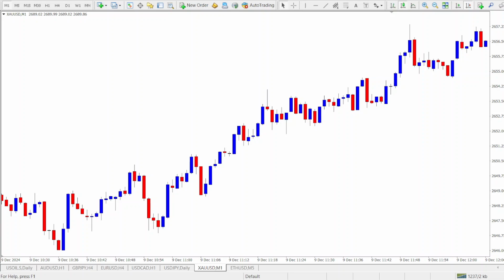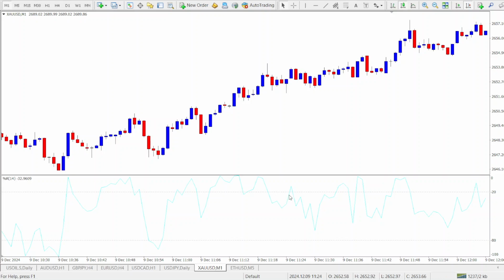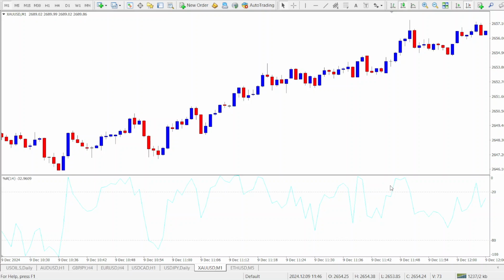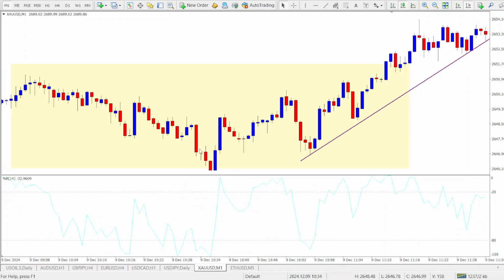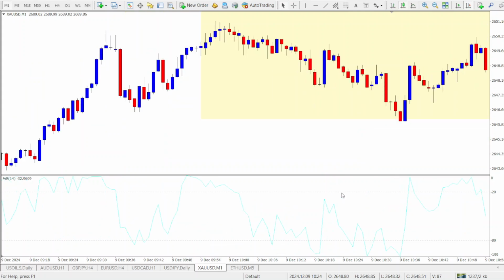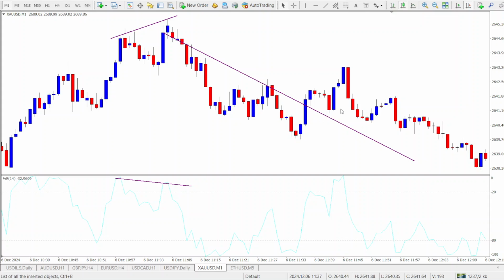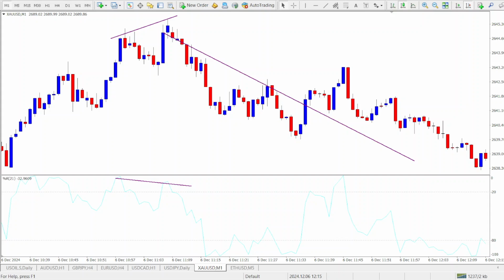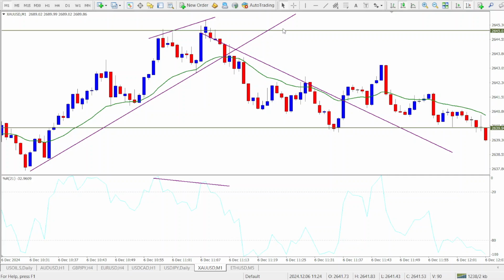Free Williams Percent Range EA for MT4 & MT5 - (WPR Indicator EA) - MetaTrader Forex Robot Download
The Williams Percent Range (Williams %R) is a powerful momentum indicator that helps traders identify overbought and oversold conditions in the forex market. Developed by Larry Williams, this tool is widely used to spot potential reversal points and improve decision-making.

In this video, we’ll cover:
- What is Williams Percent Range and how it works.
- How to interpret its values and apply them to your forex strategy.
- Key settings and tips for maximizing its effectiveness in different market conditions.

Whether you’re a beginner or an experienced trader, understanding Williams %R can enhance your technical analysis toolkit. Learn how this indicator can provide insights into market momentum and help you make more informed trades.